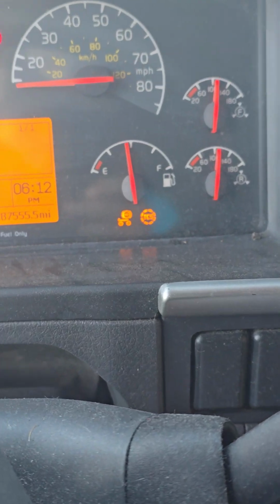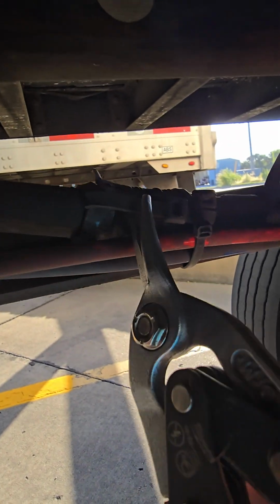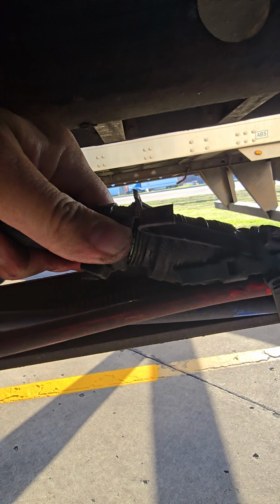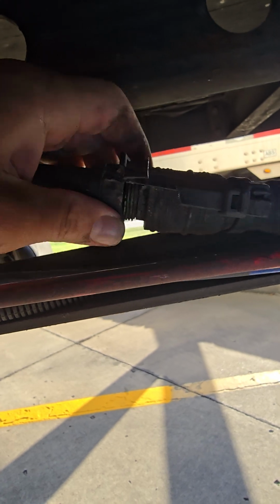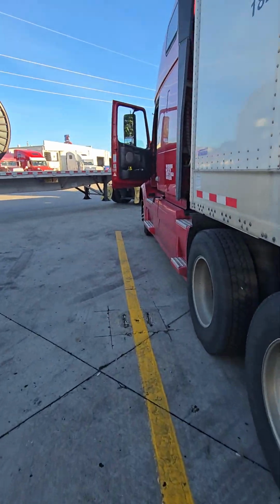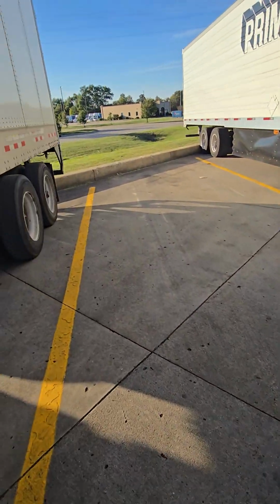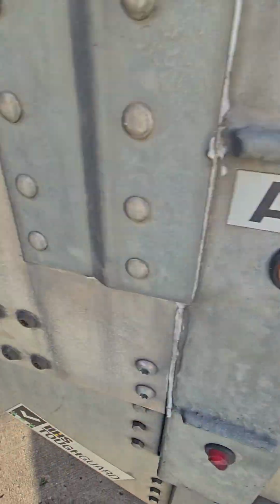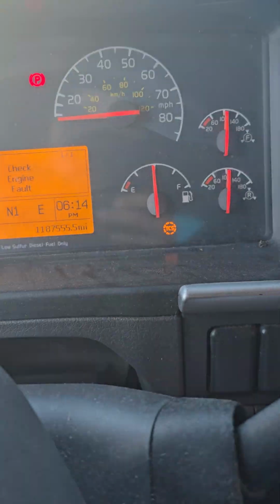How to Turn off ABS Light on a 53-foot trailer.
-CryptoTruckerMike